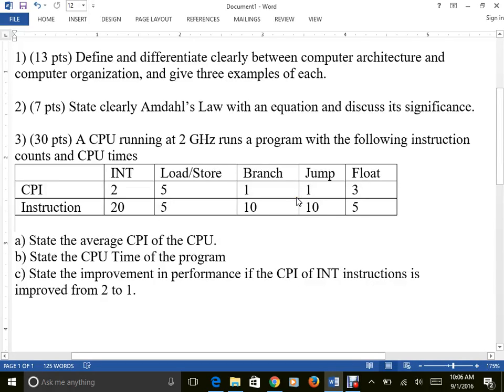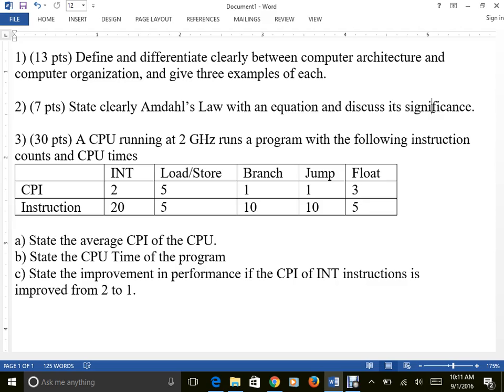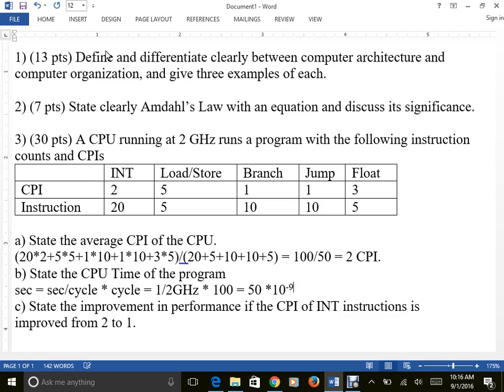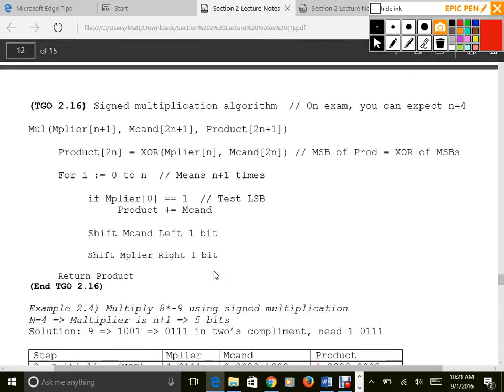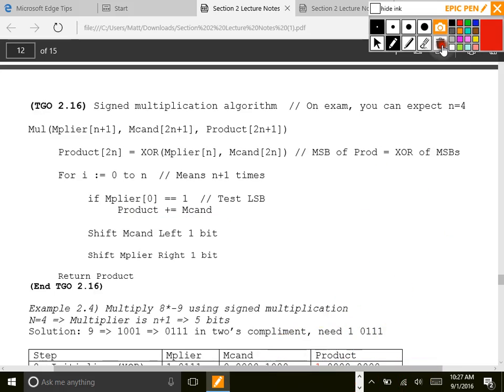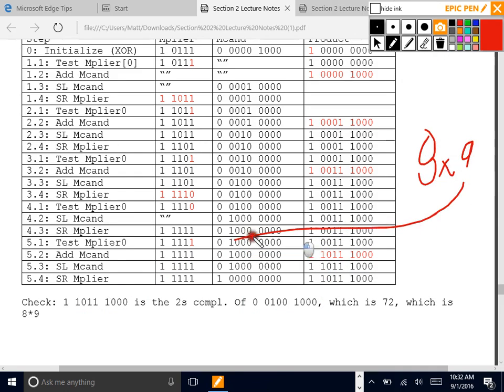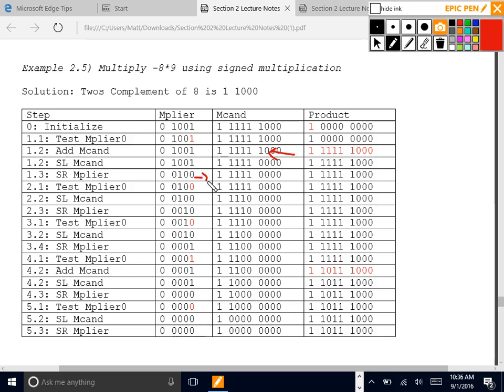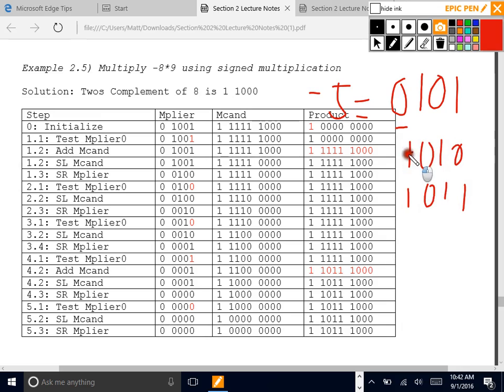El E 385 Lecture 4 - 1 SEP 2016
TGO 2.16
Ex 2.4-2.5